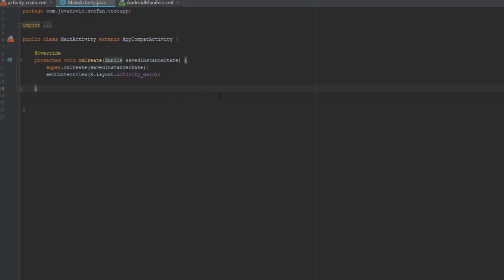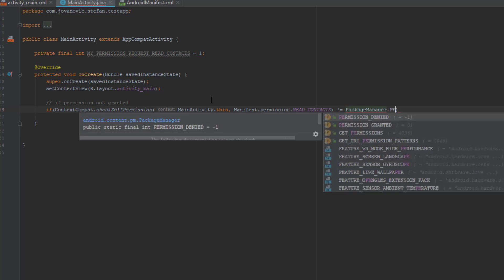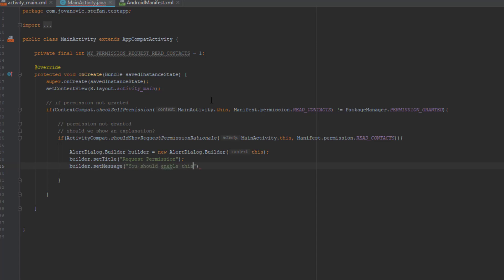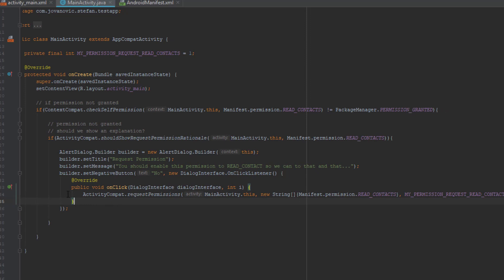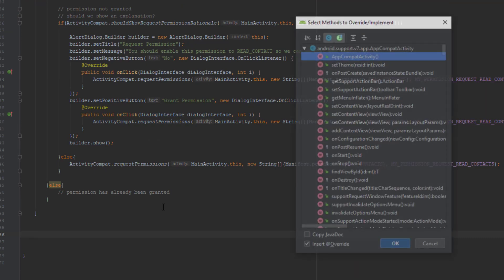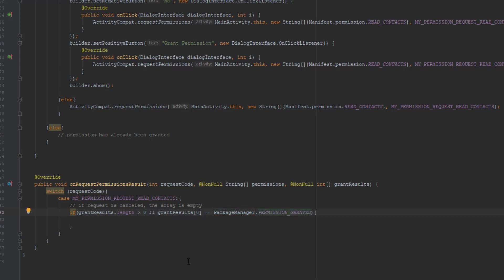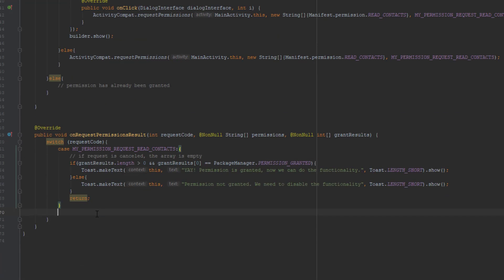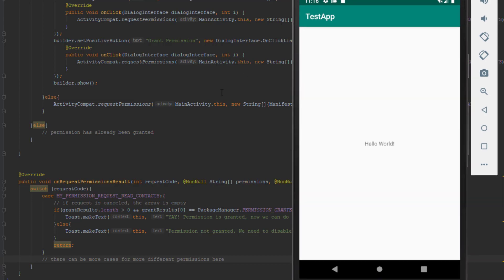Requesting Run-Time Permissions - Part 2 | Android Studio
This is the second/final part of Run-Time permissions video tutorial. Here I'm going to show you practicaly how to implement run-time permission and check user response in order to enable or disable certain functionalities in your app.